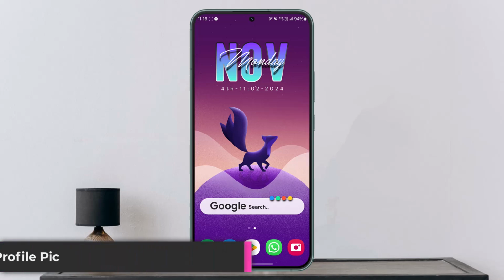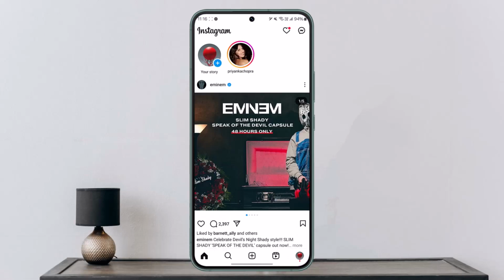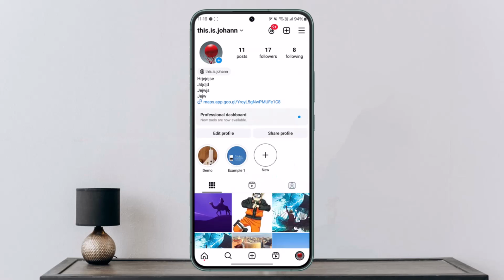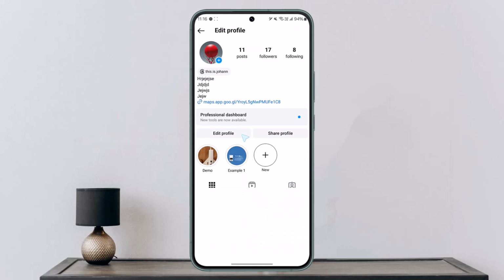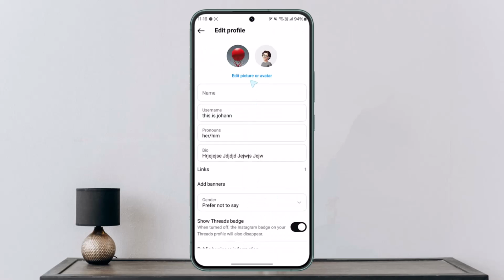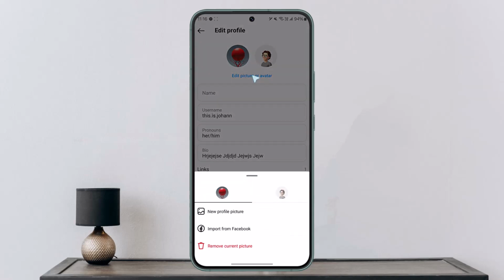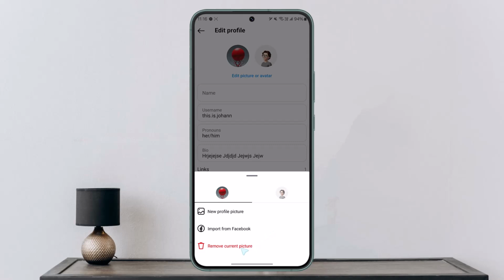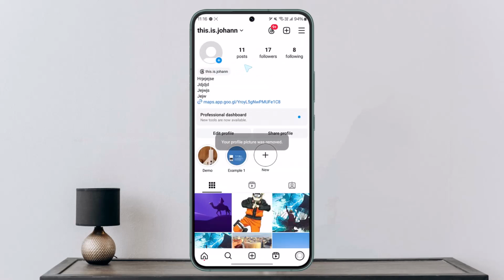How to Remove Insta Profile Pic !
In this tutorial, we walk you through the simple steps to remove your profile picture on Instagram, so you can have a blank or generic profile image. Whether you’re looking for a minimalistic look, don’t want any picture displayed, or want to keep your profile photo empty, we’ll show you exactly how to do it in just a few taps.

To start, open the Instagram app on your mobile device. Once inside the app, go to your profile by tapping on the profile icon in the bottom-right corner. On your profile page, tap on the “Edit Profile” option, which is located near the top of your screen. In the Edit Profile section, find the option that says "Edit Picture or Avatar." Tap on this, and you’ll be presented with several choices for updating or changing your profile photo.

To completely remove your current profile picture, select "Remove Current Picture." This option will delete your current profile photo, leaving your profile with Instagram’s default blank avatar. This way, you won’t have any picture displayed, and your profile will appear as though there’s no profile picture set.

We hope this guide was helpful and made the process easy to follow.

### Timestamps
0:00 Introduction
0:03 Accessing the Instagram app
0:12 Opening profile settings
0:20 Navigating to 'Edit Profile'
0:28 Selecting 'Edit Picture or Avatar'
0:43 Choosing 'Remove Current Picture'
0:50 Confirming profile picture removal
0:53 Conclusion

This video covers how to remove your Instagram profile picture effectively by accessing your profile settings. Keywords like "Instagram remove profile picture," "delete profile photo," and "blank Instagram profile pic" help users find this video, making it easier for them to manage their account’s appearance.